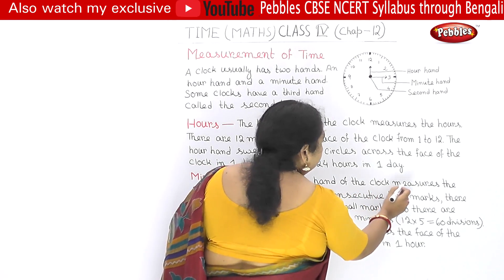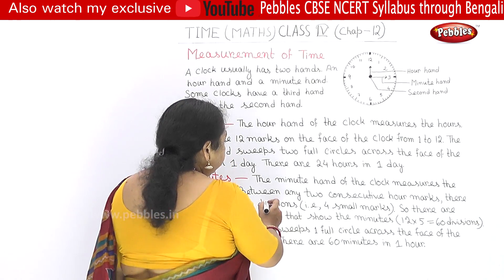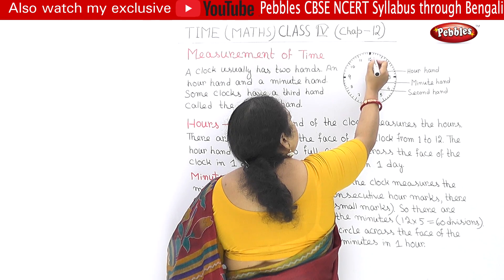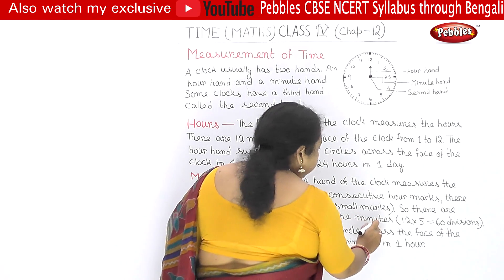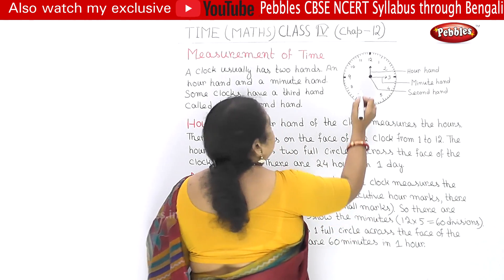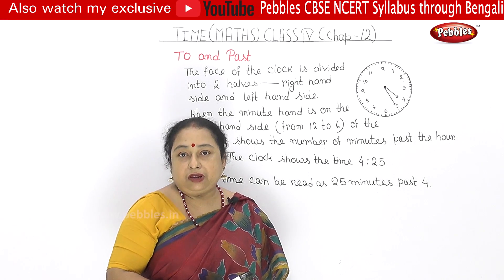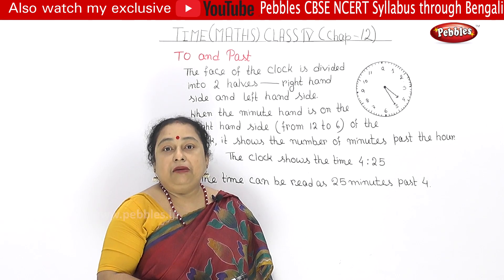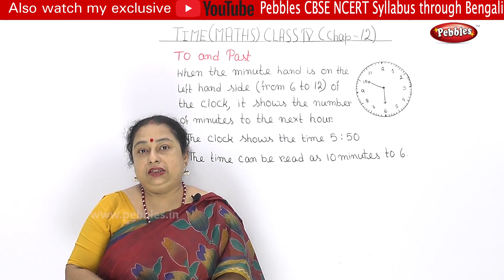CBSE Class 4 Maths | Chapter : 12 | Time - Part - 1 | CBSE Syllabus | Bengali Video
Pebbles present Maths for Class 4 as per CBSE School Syllabus.

This video is a part of Pebbles CBSE Syllabus Live Teaching Videos Pack. Class Subject Packs are available in all leading Book Stores in all over India.